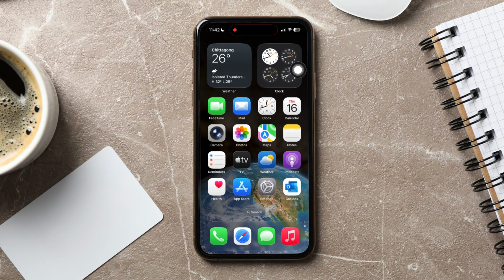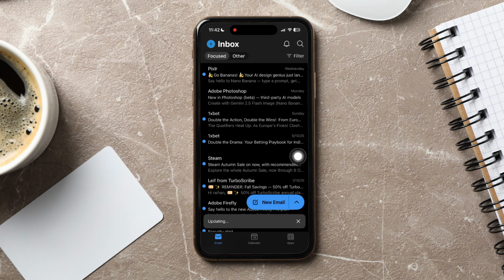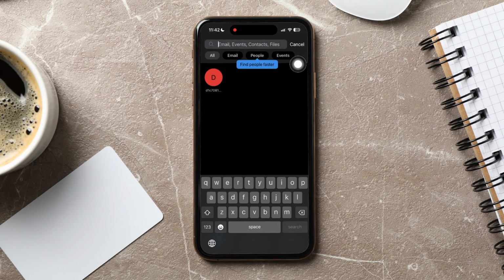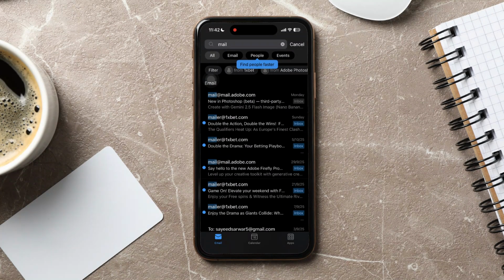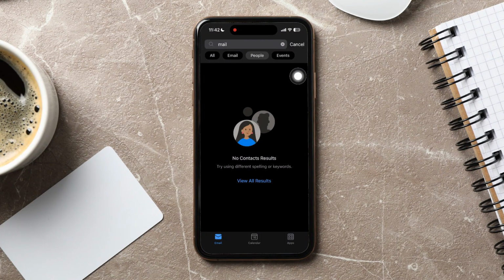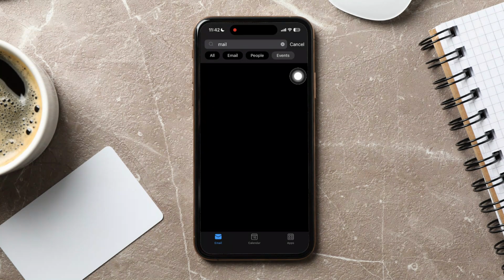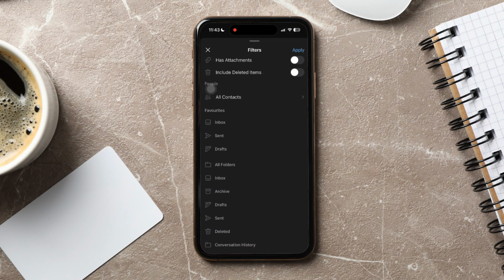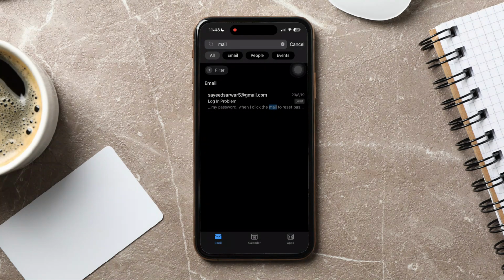How to Search for Emails in Outlook on iPhone 2026 (Step-By-Step Tutorial)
Here's how to quickly find any email in your Outlook inbox using your iPhone! I'll show you multiple search methods that will save you tons of time when looking through hundreds or thousands of emails. You'll discover how to use Outlook's powerful search filters to find emails by sender, subject line, date range, or even specific keywords within the email content. We'll cover the basic search function first, then dive into advanced filtering options that most people don't know about. I'll demonstrate how to search within specific folders, how to find emails with attachments, and how to save your frequent searches for quick access later. You'll also learn some useful search operators and shortcuts that make finding important emails lightning fast. Whether you're looking for that important work document, a receipt from last month, or trying to locate a specific conversation thread, these search techniques will help you become much more efficient with email management on your iPhone.